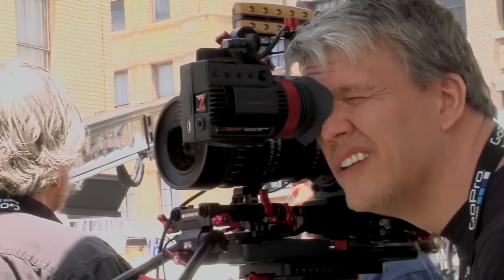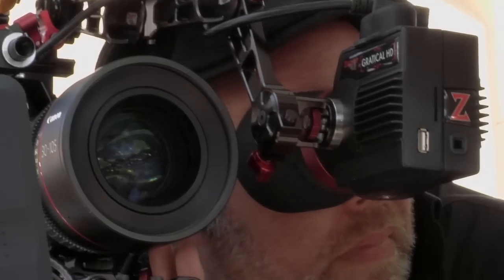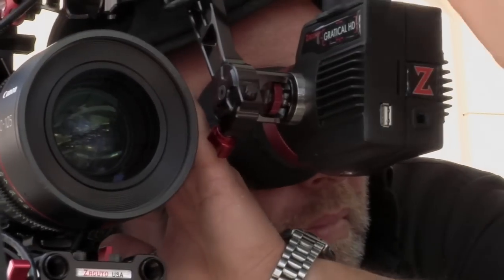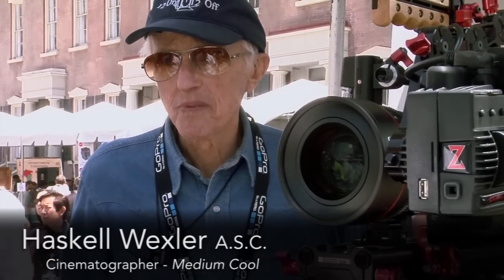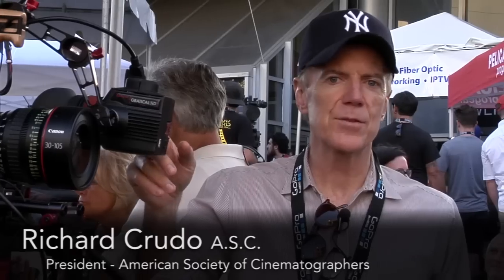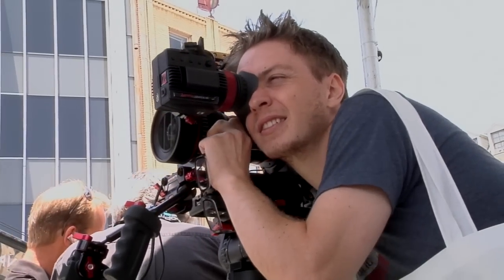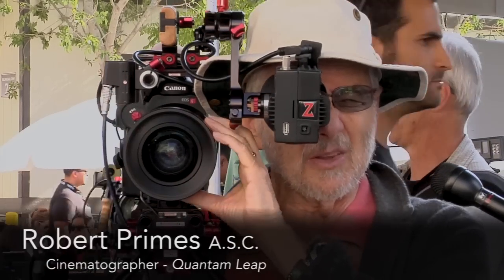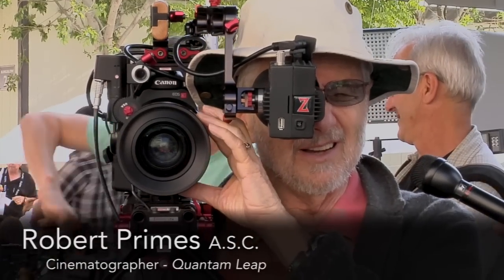Hollywood's Reaction to the Gratical HD at CineGear 2014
The industry professionals at CineGear confirm - the Gratical HD is damn sharp. From Haskell Wexler, ASC to Richard Crudo, President of ASC, the pros are in agreement: This EVF is a game-changer.